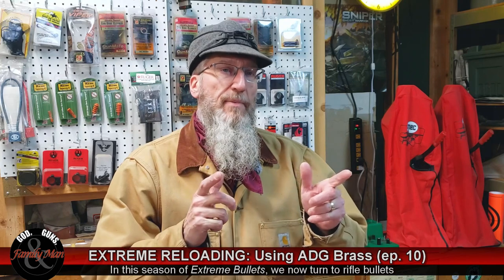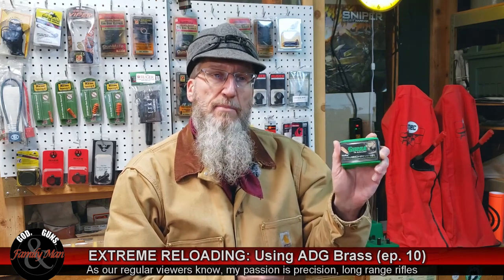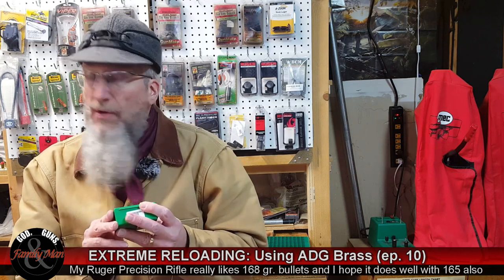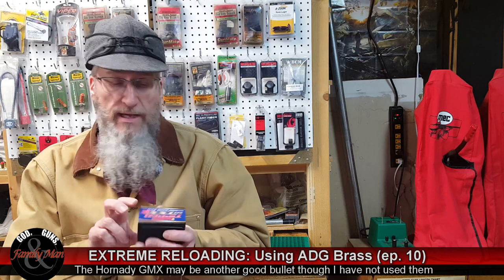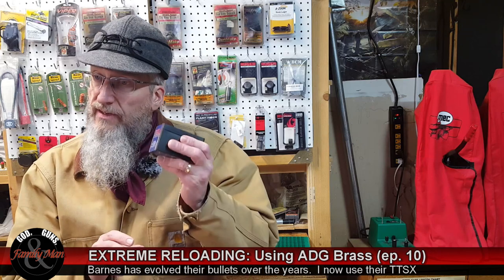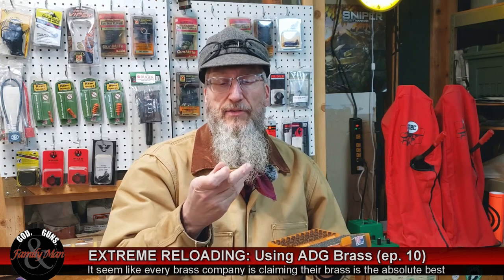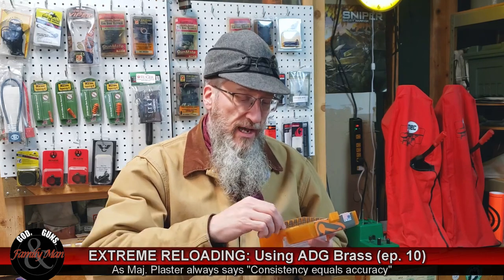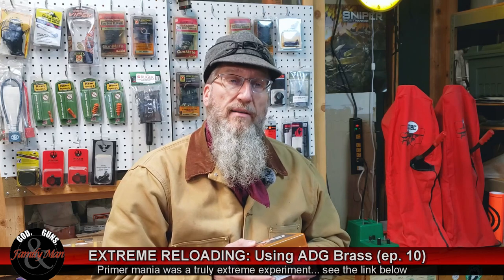EXTREME RELOADING: Using ADG Brass in .308 Win. (ep. 10)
We shift gears in this video and return to rifle reloading using Atlas Development Group (ADG) brass in the .308 Win. This brass can be pretty hard to find but all indications suggest it may be worth your while.